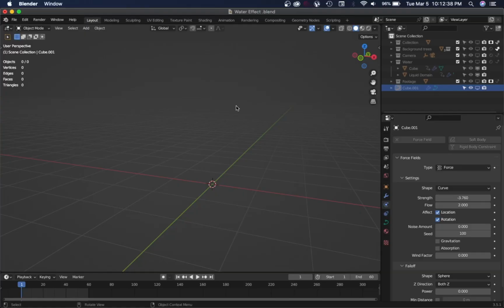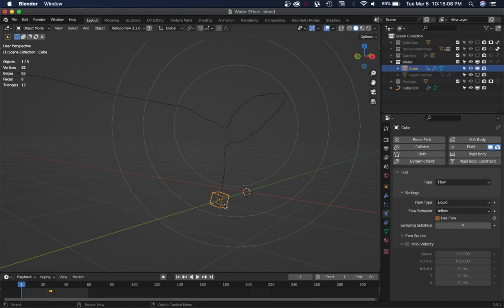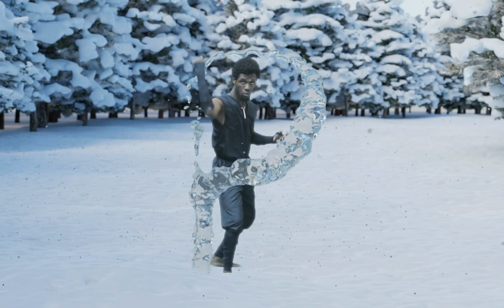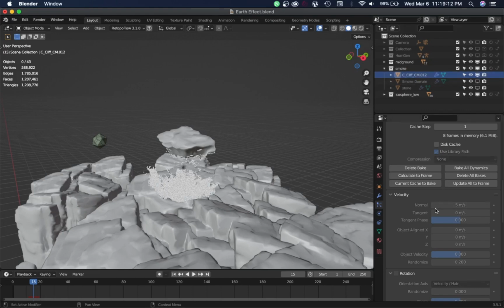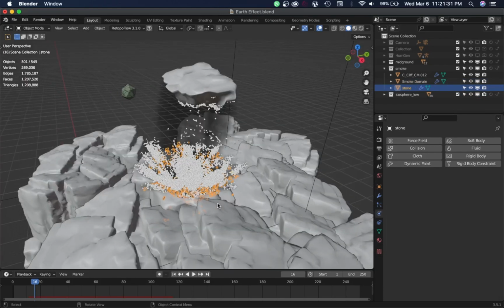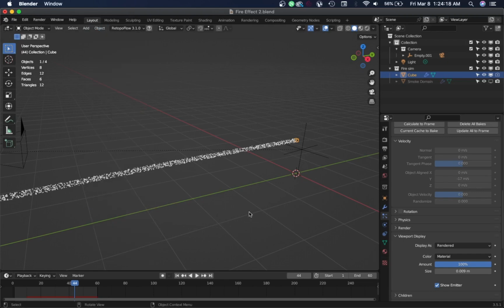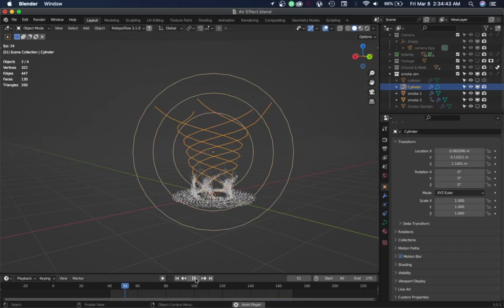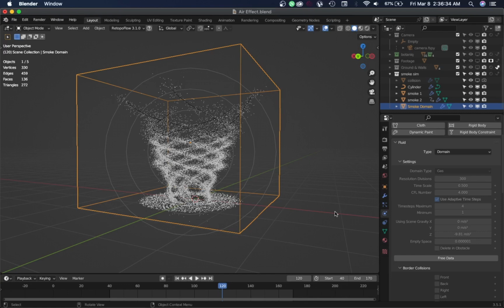How to Create All Four Elements in Blender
A detailed blender tutorial on how i created the elements for my avatar opening scene recreation

TimeCodes
00:00 INTRO
00:38 WATER
02:34 EARTH
03:53 FIRE
04:42 AIR
05:55 FUTURE TUTORIALS / SUBSCRIBE !!!